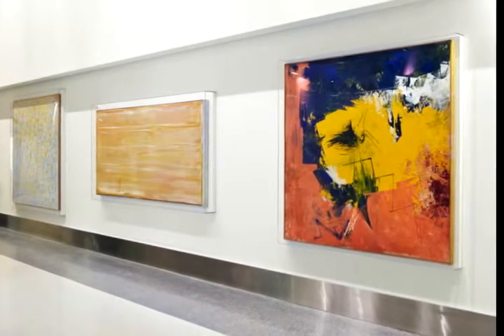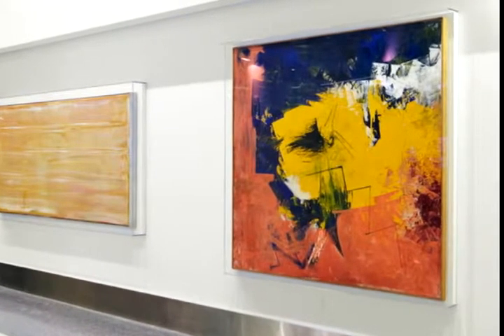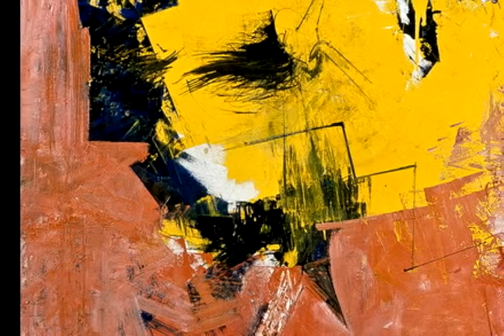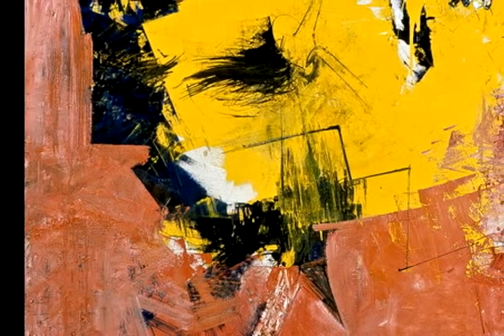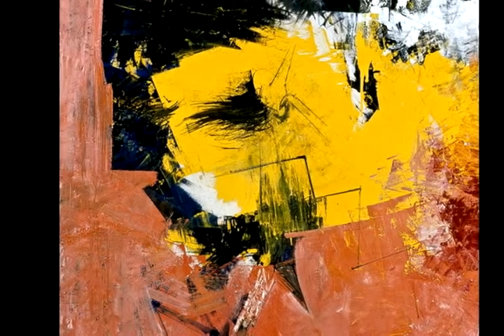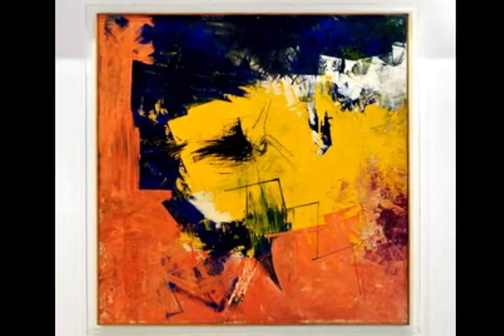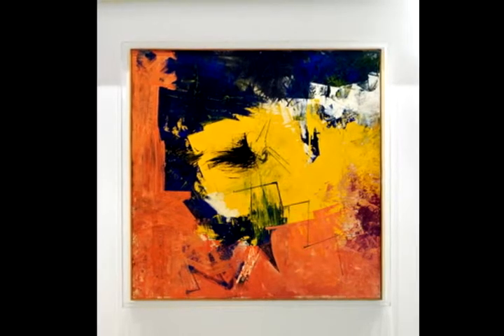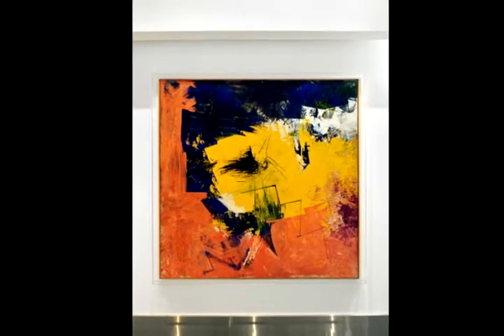Audio Tour: Hassell Smith, "Metamorphosis", 1961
Hassel Smith
American, born 1915
Metamorphosis, 1961
Oil on canvas, 68 in. x 68 in.

A leading proponent of Abstract Expressionism in the Bay Area, Hassel Smith's paintings in the 1950s and 1960s were influenced by the artist's love of jazz and dancing, which
he translated on canvas into bold, energetic and gestural forms.

Collection of the City and County of San Francisco. Located at San Francisco International Airport Terminal 2.